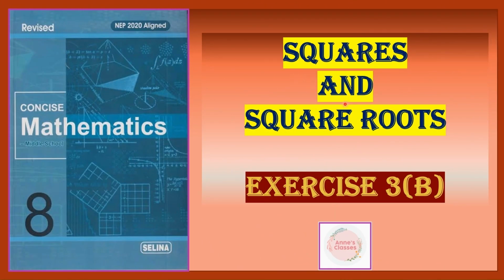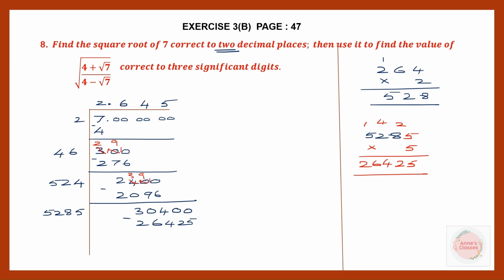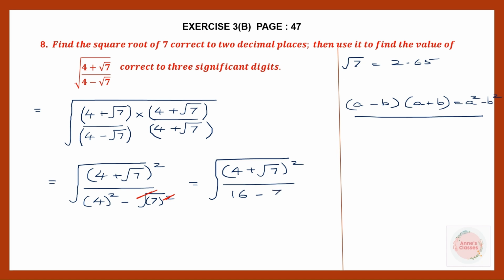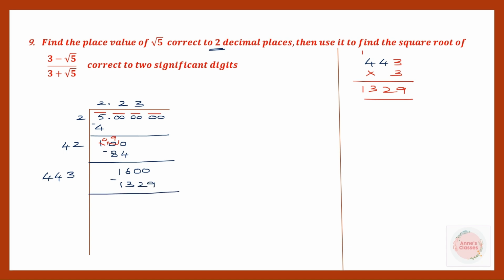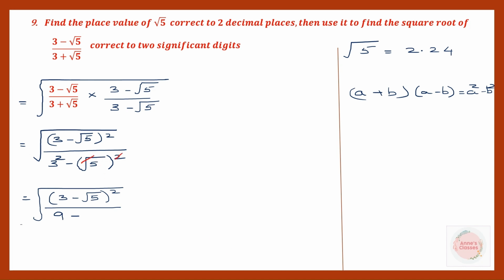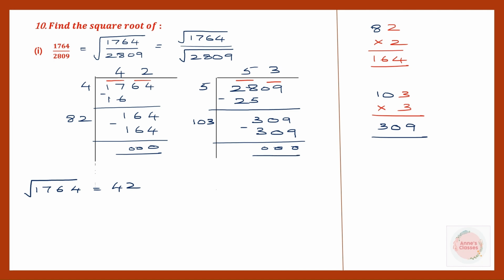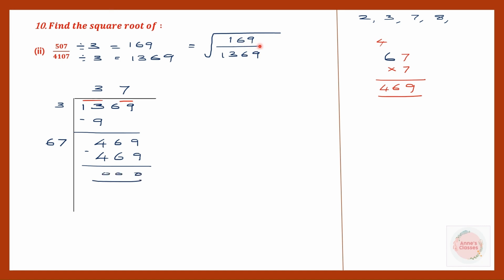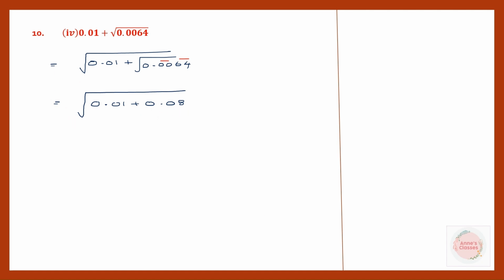SQUARES AND SQUARE ROOTS , NEW BOOK EXERCISE 3(B) QUESTIONS 8 TO 10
Hi everyone.  In today's video we will be working out SQUARES AND SQUARE ROOTS , NEW BOOK   EXERCISE 3(B)  QUESTIONS 8 TO 10